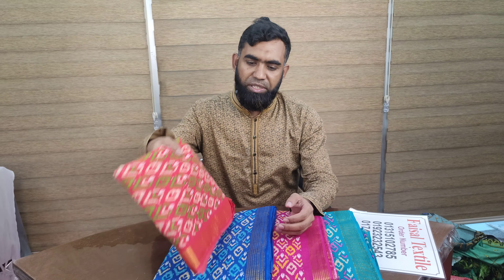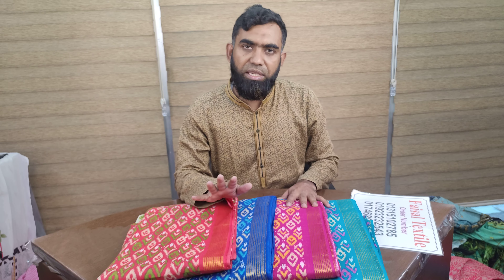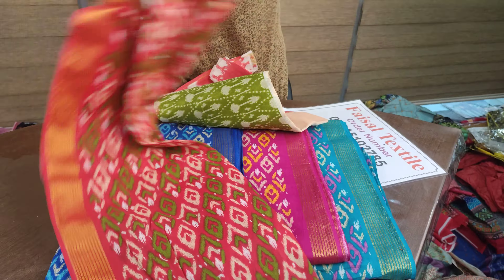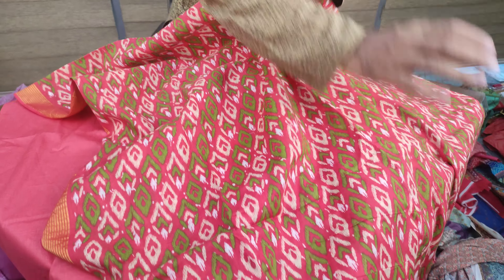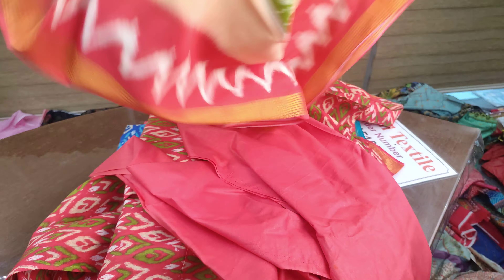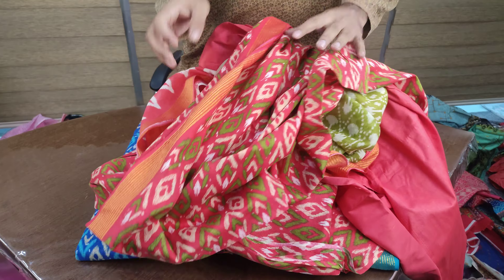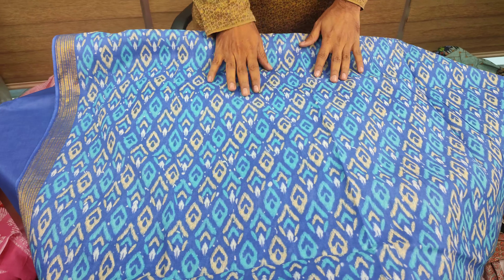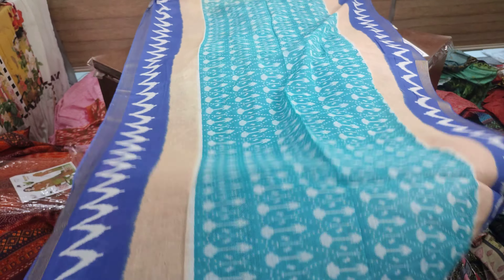কম দামে কালামকারি পাইড় সুতি থ্রি পিস কালেকশন ! new design pair cotton 3pis 2022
আসসালামু আলাইকুম,
🏢ঠিকানাঃ
➡️ফয়সাল টেক্সটাইল
☑️চাঁদনী চক শপিং কমপ্লেক্স, ঢাকা
✅ঢাকা নিউ মার্কেট এর অফজিড মার্কেট গাউছিয়া মার্কেট এর সাথে।
☑️নিচ তলা মার্কেটে এর প্রথম দোকান গেটের ডান পাশে।
➡️ধানমন্ডি এড্রেসঃ
☑️অনেক্স ইয়াকুব টাওয়ার
☑️বিল্ডিং নং ১৭
☑️লিফটের ৯ নাম্বার
☑️ধানমন্ডি ৬ নাম্বার, গনসাস্থ্য নগর হাসপাতাল এর অপর পাশে।
☑️আমরা সারাদেশে পাইকারি ও খুচরা বিক্রি করে থাকি।